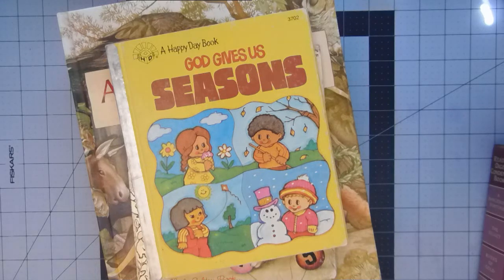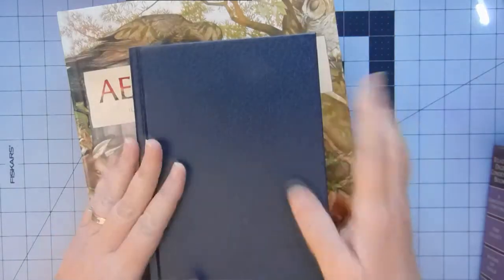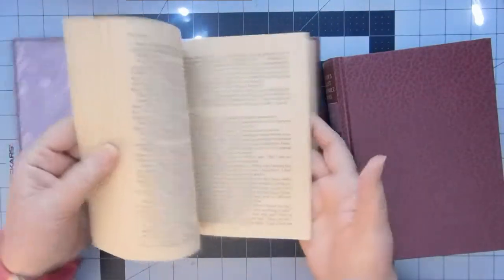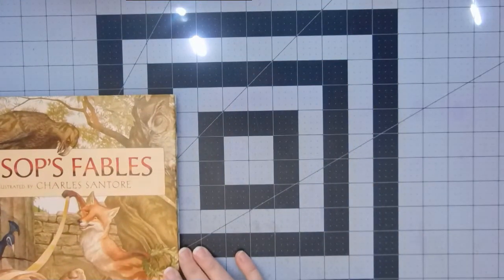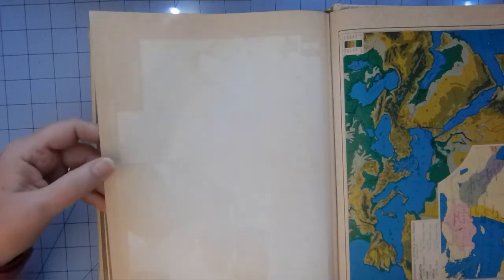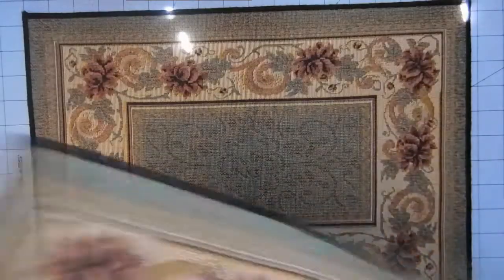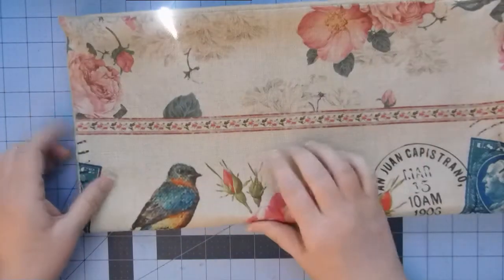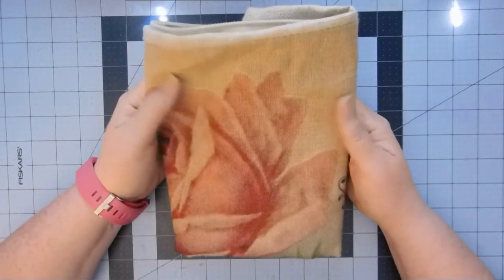Goodwill Haul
Hi everyone. Just sharing my little Goodwill Haul with you. Fun stuff.
Kristi